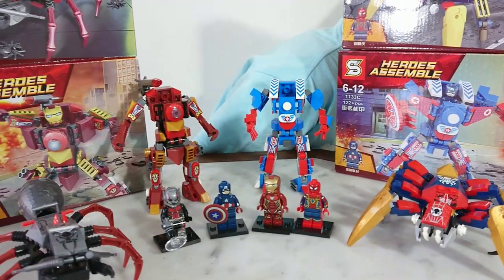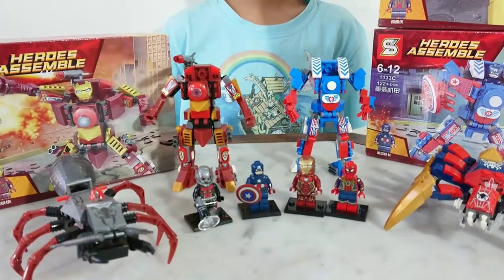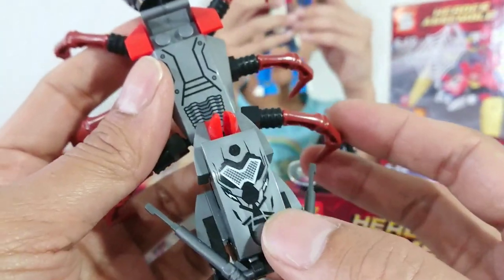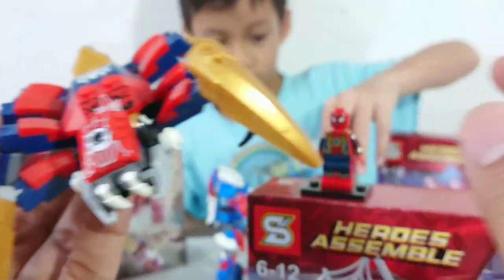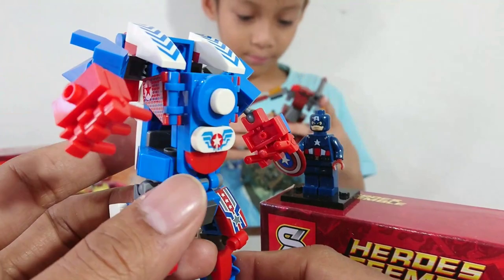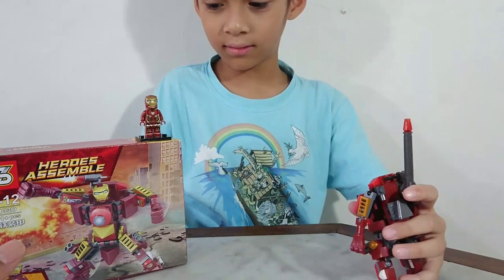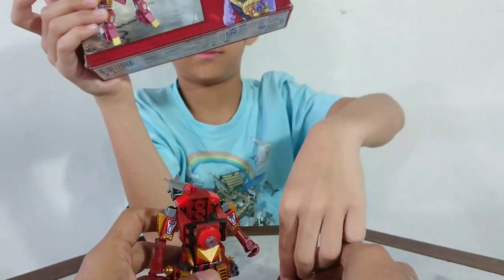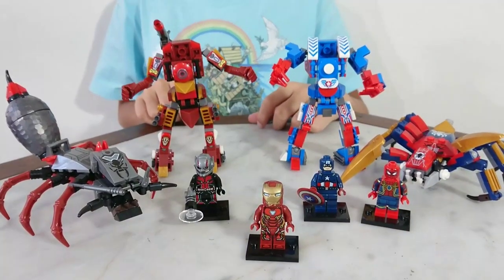Unofficial Lego Avengers Robot Mech Iron Man Hulkbuster Spiderman Captain America Ant Man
Complete set from bootleg brands Sheng Yuan SY1133